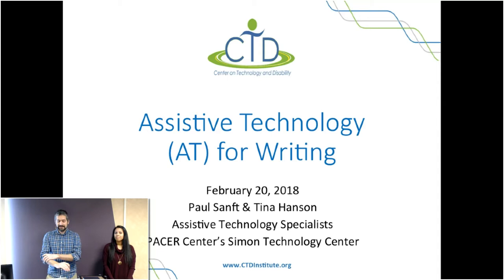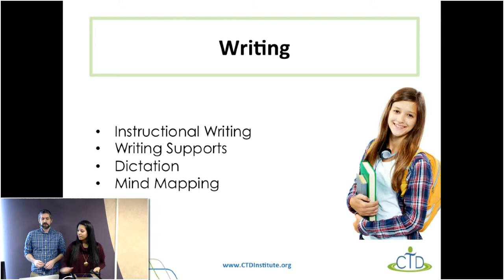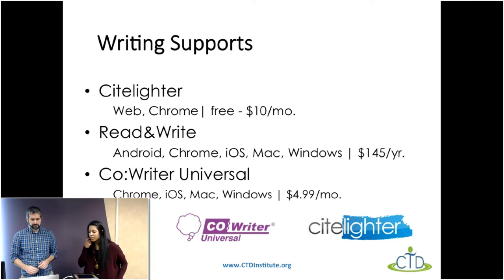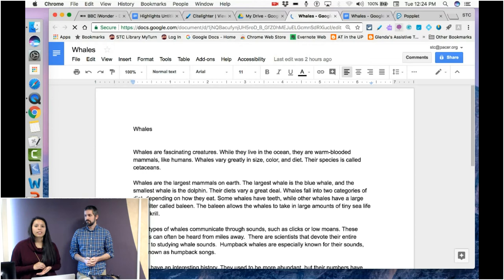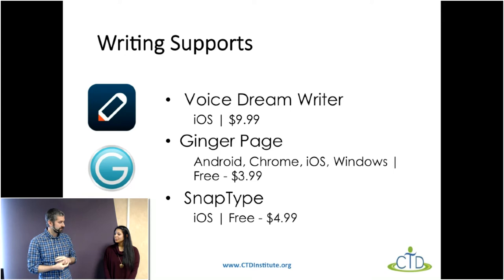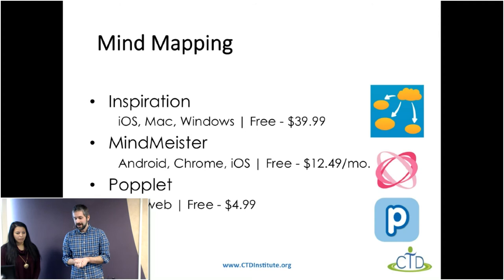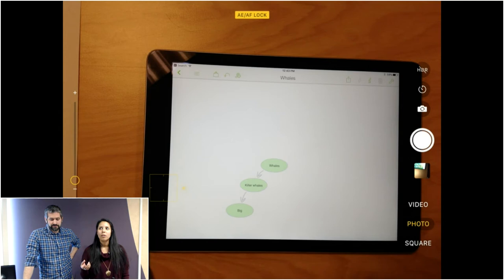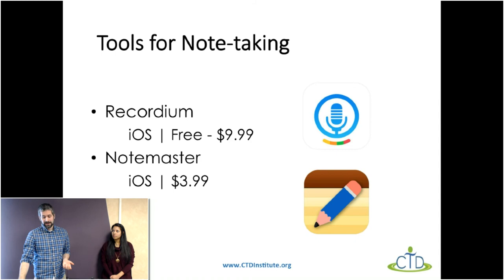Assistive Technology (AT) Tools for Writing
For some students, writing can be a very hard skill to master. Whether a student struggles with getting their thoughts down on paper, spelling, grammar, or preparing bibliographies, assistive technology--or AT--can help. Through the use of AT, students can minimize their frustration with writing by using ‘alternative pencils’, or a different way of writing via tools that support various aspects of the writing process, to show what they know. This workshop for parents will focus on assistive technology to aid in writing for students with disabilities of all ages. Tools that will be demonstrated include Smartpens, apps, Chrome extensions, and more.